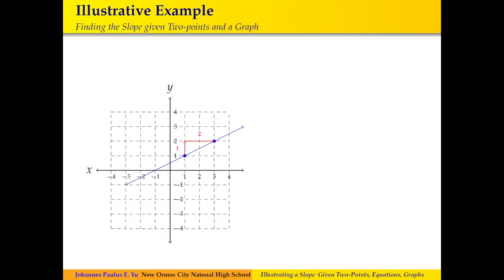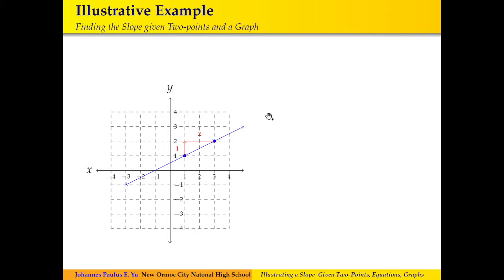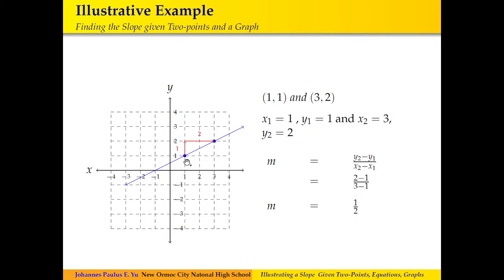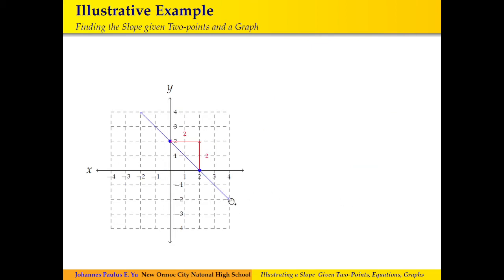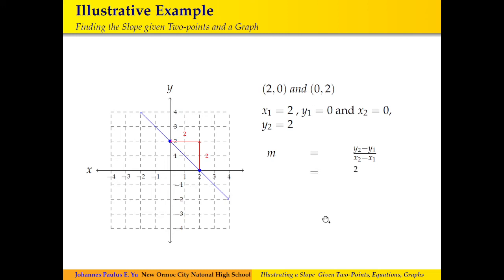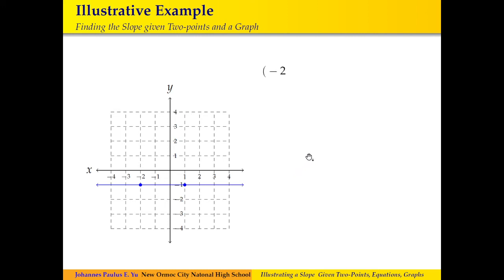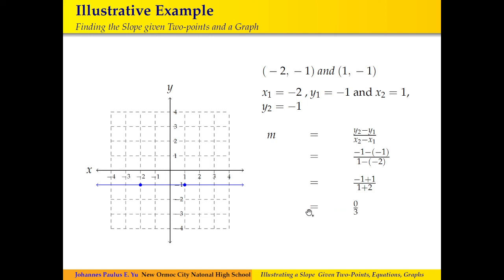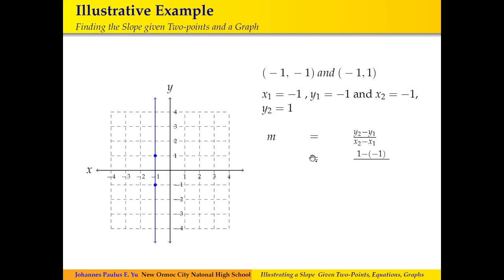Finding the Slope given a Graph and Two Points